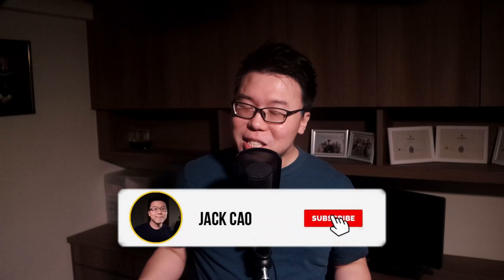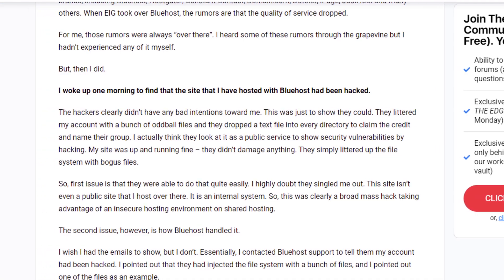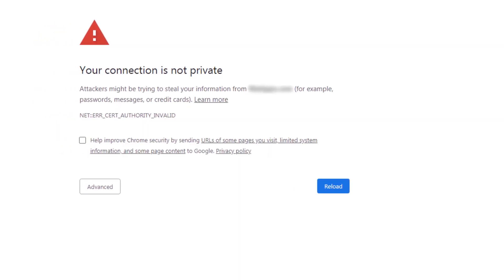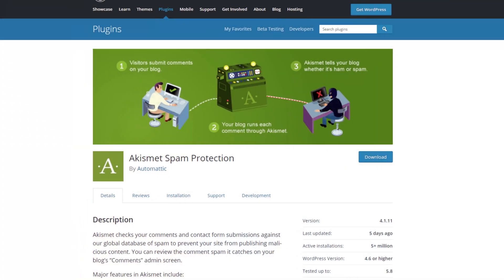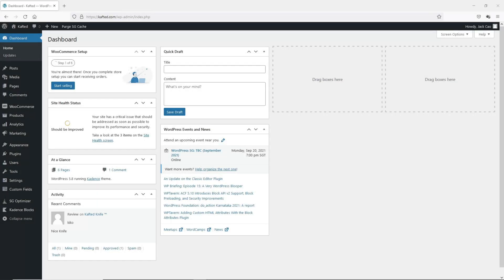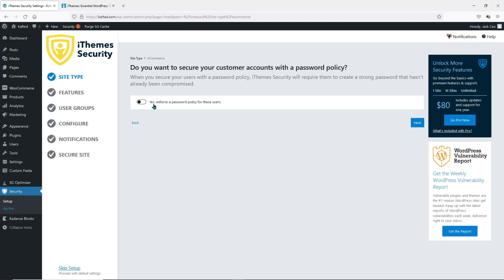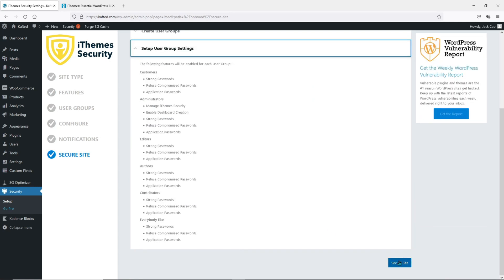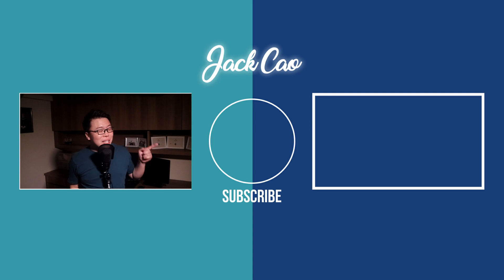How to Secure Your WordPress Website from Hackers for Free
You should never overlook the security of your WordPress Website, because it is not a matter of if, it is a matter of when before your site gets attack. If you don't do all the necessary to protect your site, it becomes an easy target. You risk losing your traffic, the trust of your site visitors, and your personal data and identity. So, in this video, I am going show you how to secure your WordPress website from hackers for free.

⌚ Chapters (Timestamps):
00:00 Introduction
01:31 Best Practice #1
03:44 Best Practice #2
04:32 Best Practice #3
05:17 Best Practice #4
05:56 Best Practice #5
07:10 Best Practice #6
07:39 Best Practice #7
08:22 Best Practice #8
09:12 Best Practice #9
09:36 Step-by-step guide to secure your WordPress Site for Free